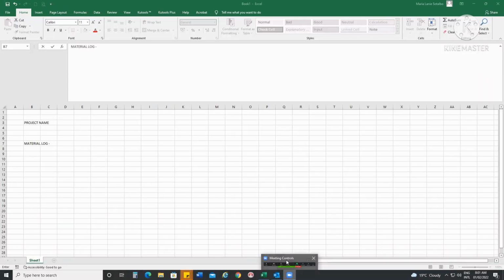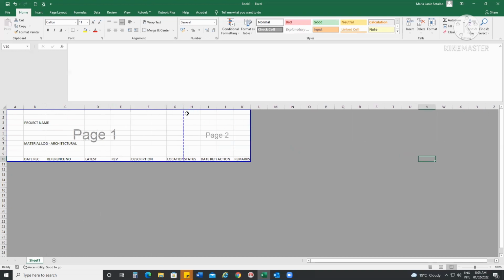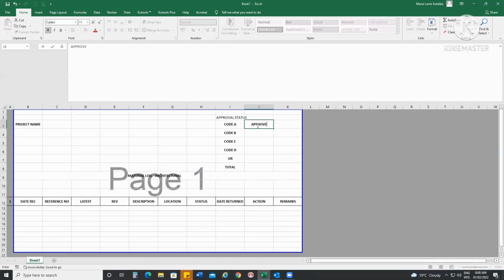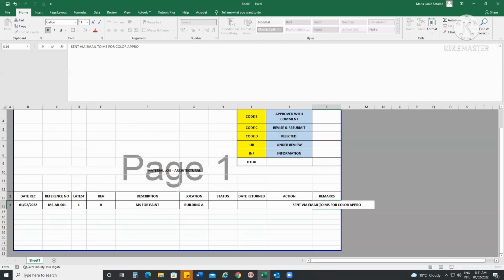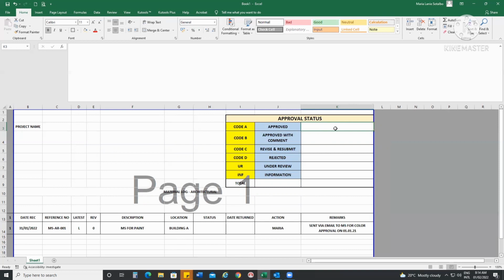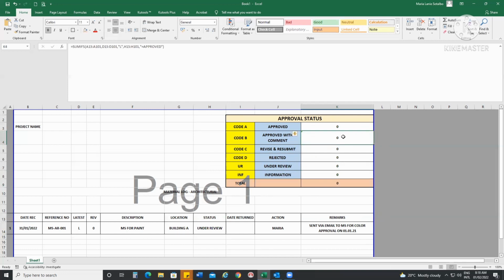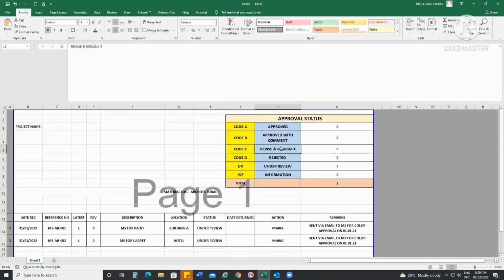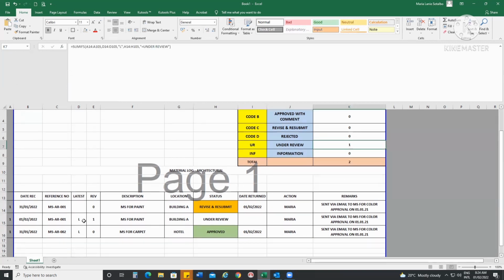HOW TO CREATE A SUBMITTAL LOG? | TUTORIAL ON HOW TO CREATE A SPREADSHEET| MARIA DOCUMENT CONTROLLER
Sharing on how you will create a submittal log / spreadsheet. This can be Applicable for the beginner to have an idea on how it works. Sorry for the background music guys if it is very loud.